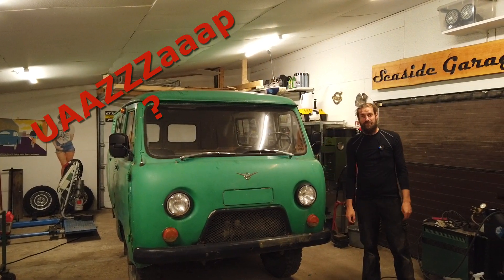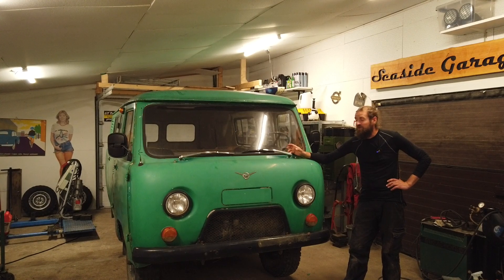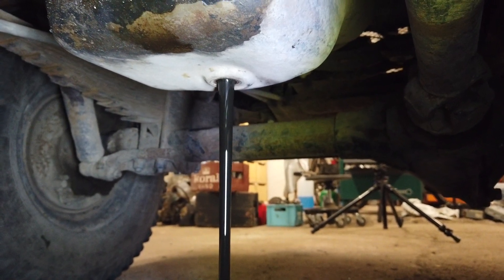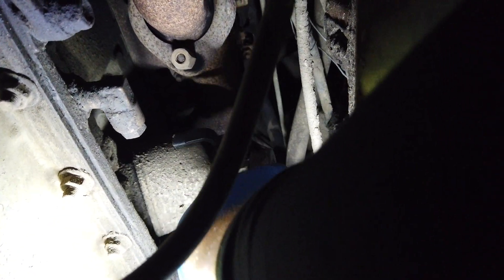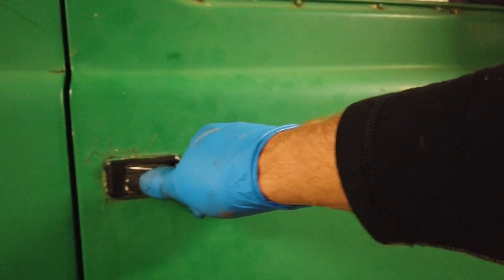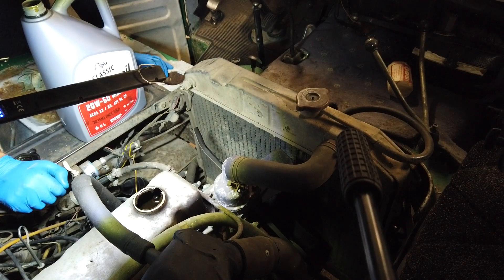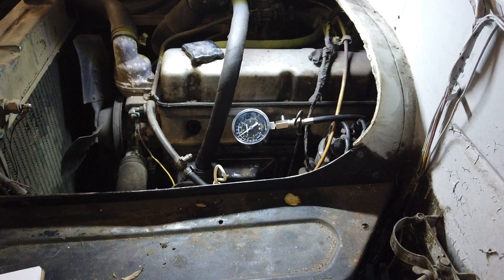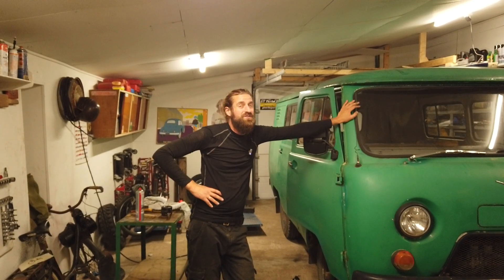UAZ 452 BUKHANKA- Engine health check. Compression test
The UAZ is in the Garage.

This is a dream build, It is going to be an awesome 4x4 Campervan for serious off road camping... Also because I believe this car is going to be way more comfortable off road rather then on road.

I am trying to acces the engine health in this video by changing the oil and then doing a compression test.

This is a HUUGE project so its quite critical if the engine is worn out as well... Lets see! Will it run !